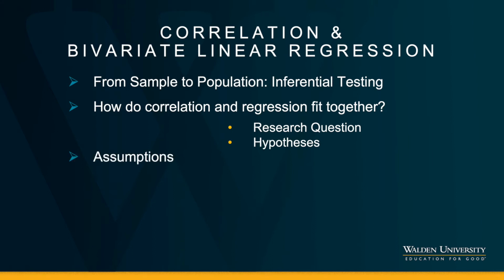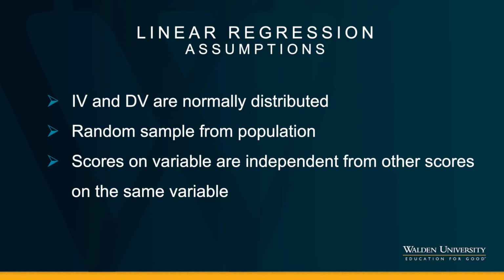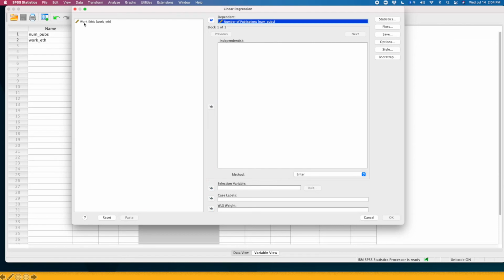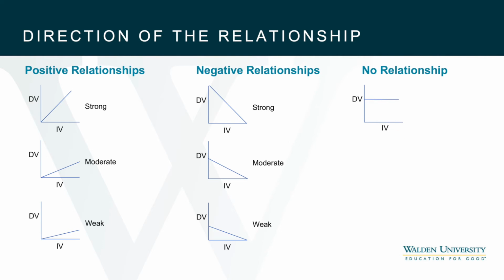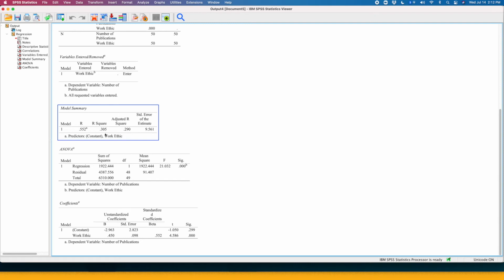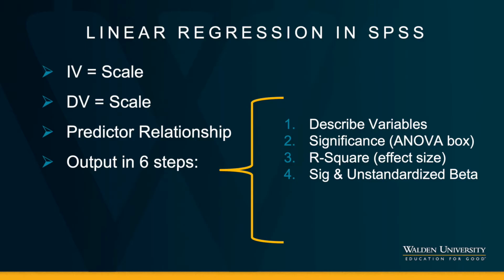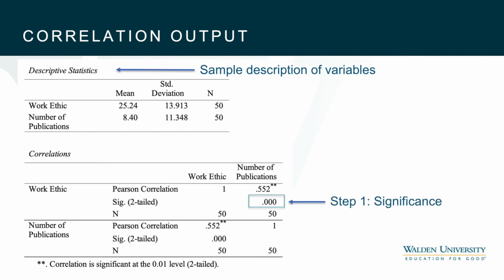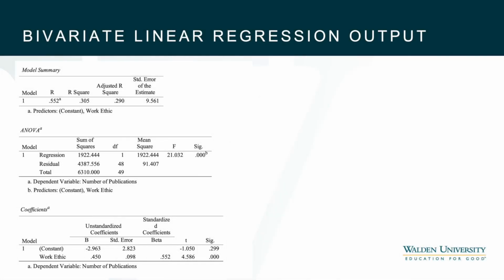Strengthen Your Stats Skills: Correlation and Bivariate Regression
In this video presentation, Dr. Allwright will present the detail of the correlation and bivariate linear regression test. Dr. Allwright will share that correlation delivers merely an insight into the relationship between two variables, and that the linear regression takes that insight to the next, predictive, level. Like any other test in statistics, the correlation and bivariate linear regression have their own set of assumptions and unique interpretation, and Dr. Allwright will address both. Lastly, Dr. Allwright will tell the story of the data and address the social change component for correlation and linear bivariate regression.